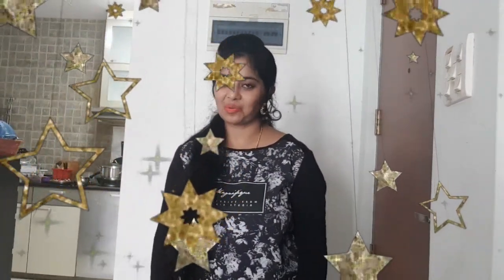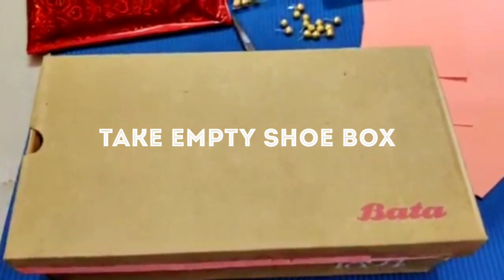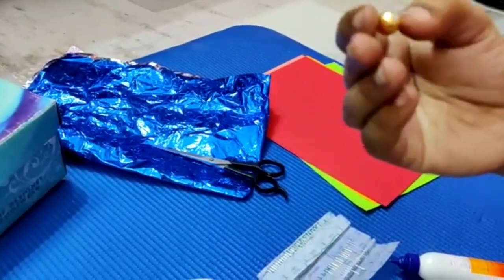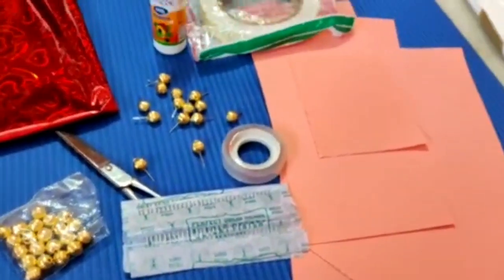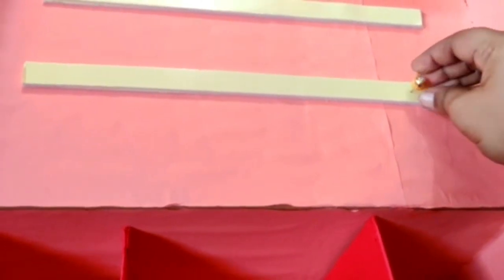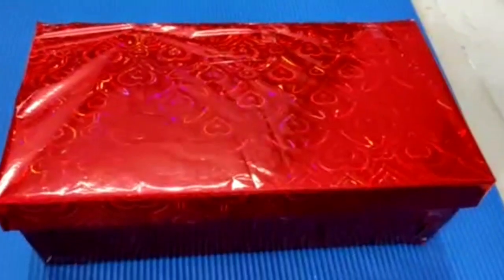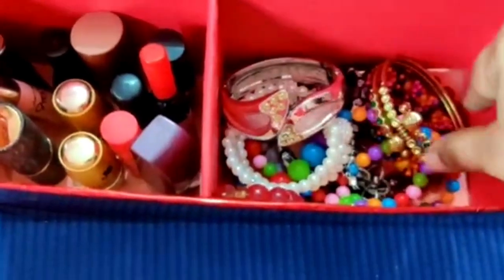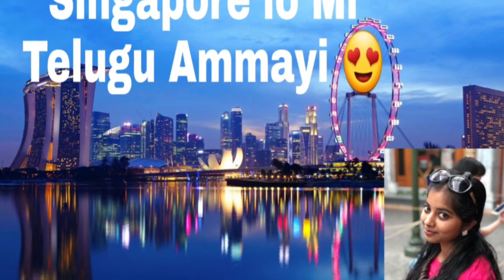DIY |How to make a Jewellery Box with a Shoe Box| 5min craft|Best out of waste shoe box|telugu vlogs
Hi all this is Monika i do Vlogs on Various contents like Singapore Attractions, lifestyle, fashion, Make-Up,Healthy food recipes, Arts & Crafts and also Travel Diaries , Classical Dance etc

If you like the video please give a thumbs up👍 that means a lot to mee😊

Please Cherish your love 💝 and support me to make Awesome videos for you...